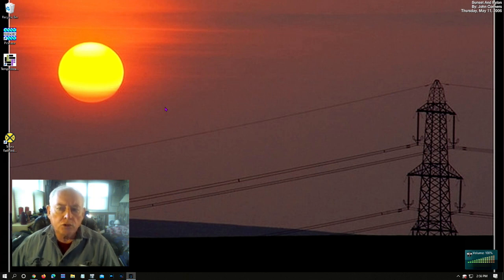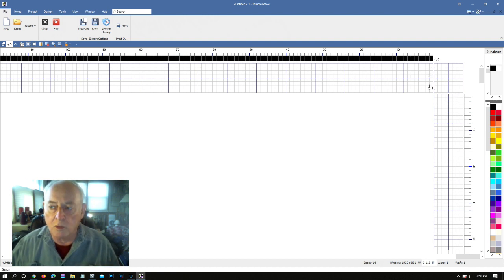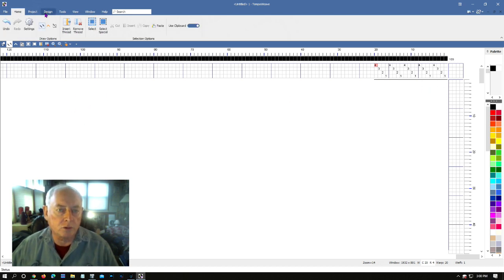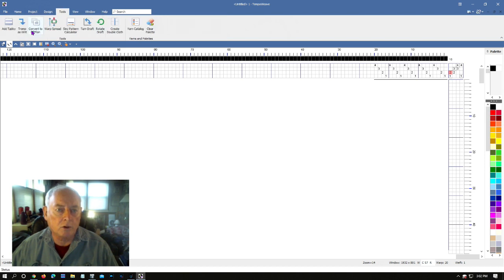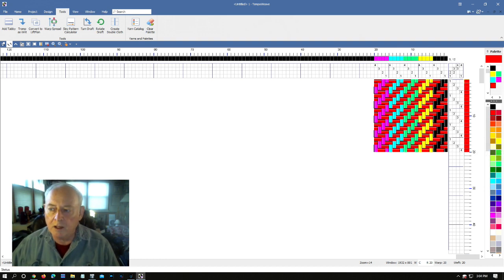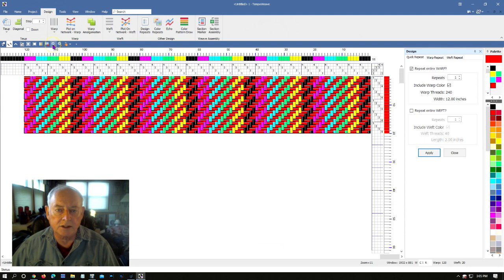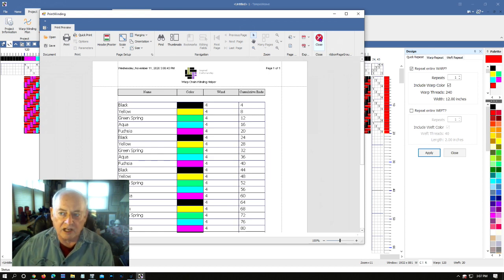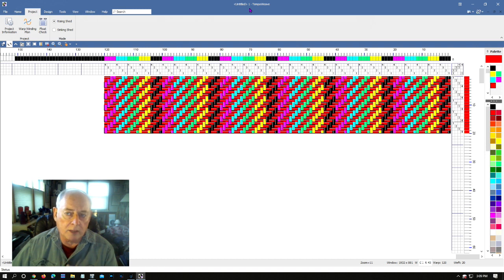Trying TempoWeave 01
For years I have used Fiberworks PCW as my weaving design software.  I recently found TempoWeave and am playing with it, learning it, and using it.  This is a brand new Weaving Design program that will probably be available to all of us weavers early in 2021.
I asked the developer about pricing for this program, their response was:
"It will be priced competitively with weaving software such as Fiberworks, but we haven’t yet announced the final pricing."
I am still learning this software!  It is powerful, and full of features.  As I learn more about this program I will post more videos with what I have learned.

Youtube requires that I notify them if I received anything of value for "product placement" in a video.  I did NOT receive anything of value for this video.  The opinions and statements are my own, not those of the software developer.  I did tell the developer that I was going to post a video about their program, and in reply I got an email which said "Thank You".  While I appreciate that comment, for the purpose of Youtube's advertising guidelines I do not consider a "thank you" email to be a "thing of value".